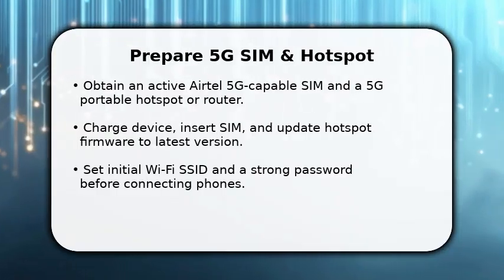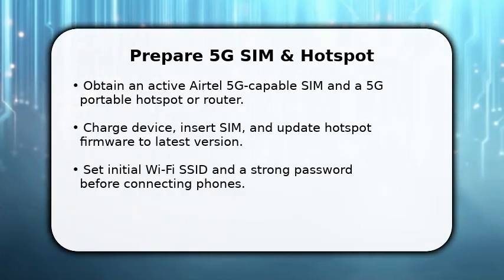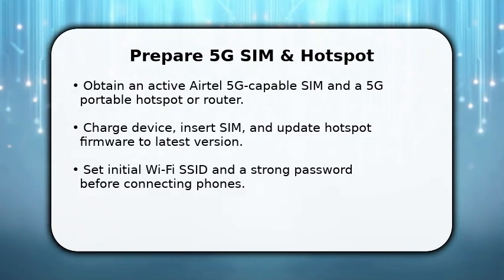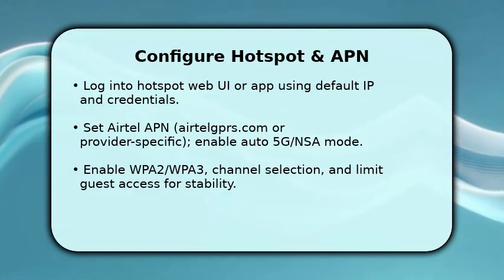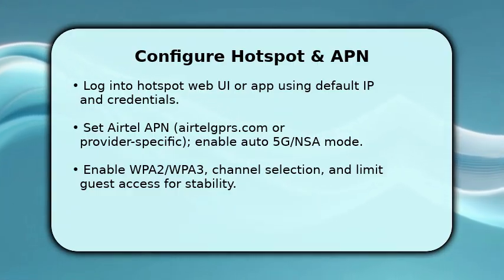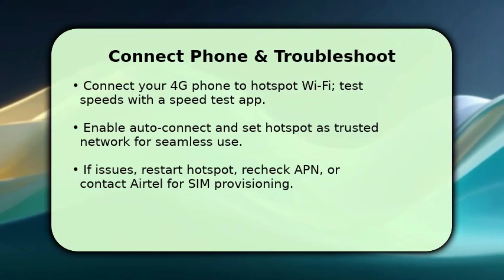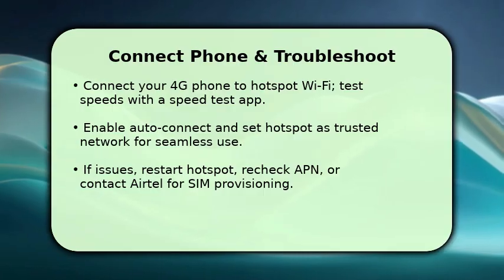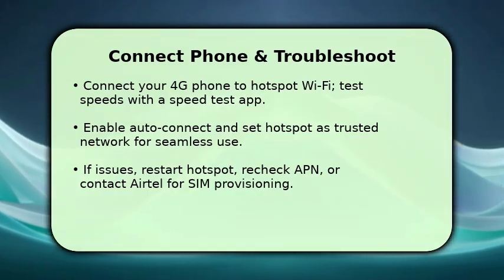How to Use Airtel 5g Unlimited Data in 4g Phone (only Way)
How to Use Airtel 5g Unlimited Data in 4g Phone (only Way) | 🔒 Surfshark VPN Deal — Stay private and secure. $1.99/mo + 3 Months Free ▸

Discover the exclusive method to utilize Airtel's unlimited data on a standard 4G phone. This guide provides step-bythy instructions and essential tips for maximizing your mobile experience without an upgrade.

Airtel Unlimited Data, Use with 4G Phone, Data Roaming Tips, Mobile Network Upgrade Guide, Maximize Mobile Experience